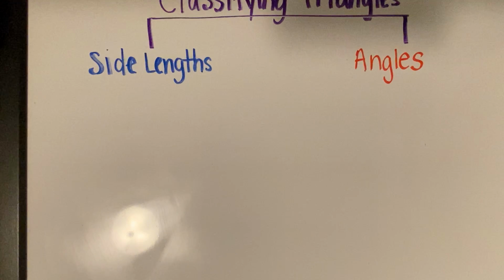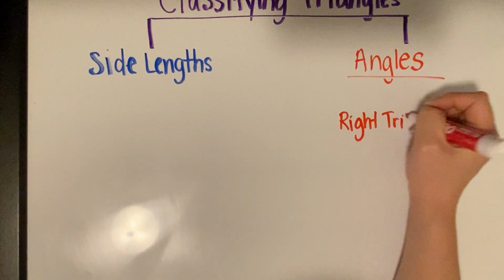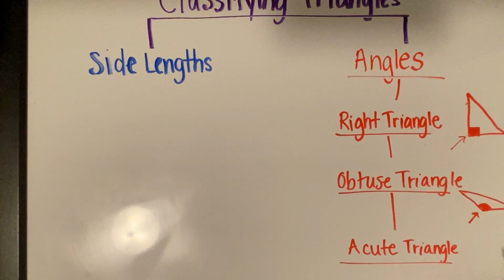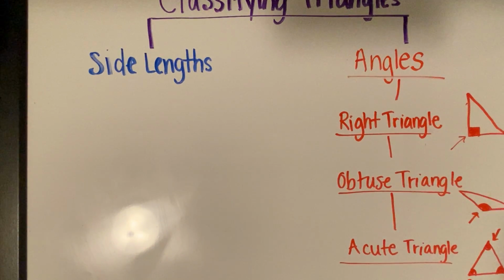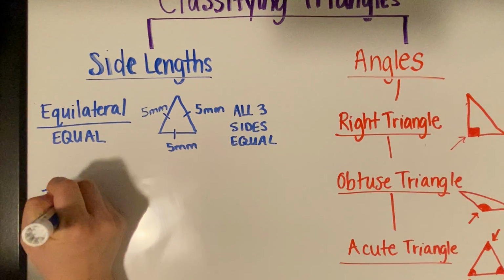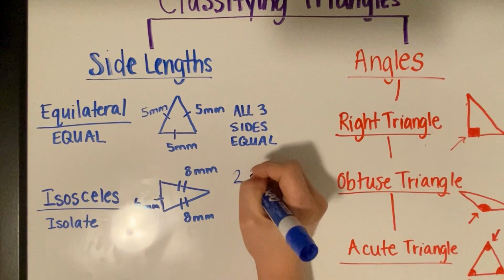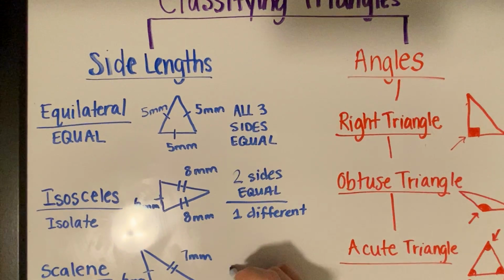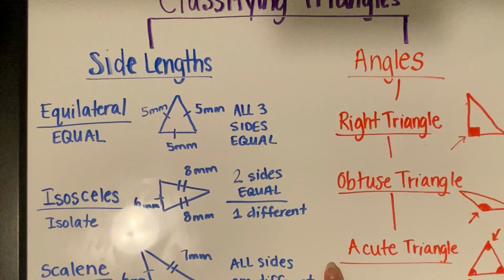Classifying Triangles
Mrs. Mowers reviews how to name triangles based on their side lengths and angle types.